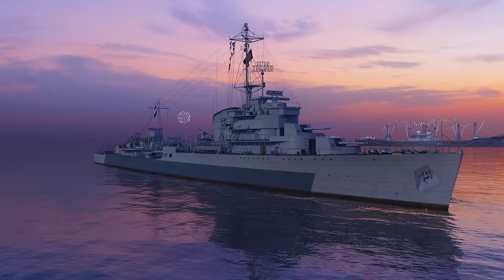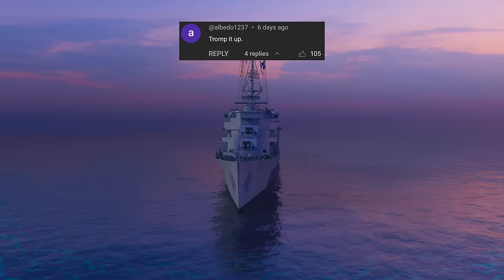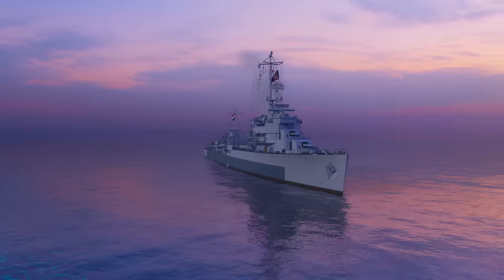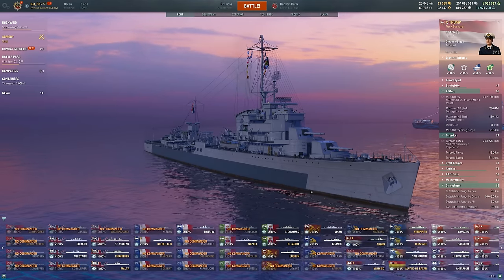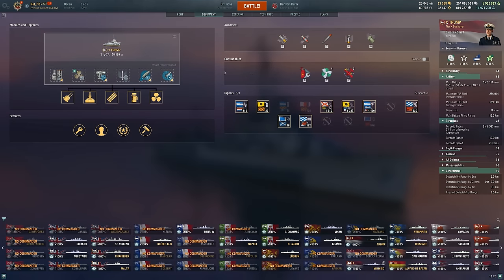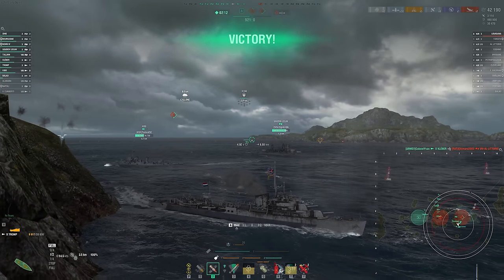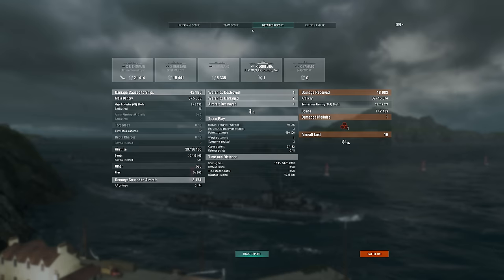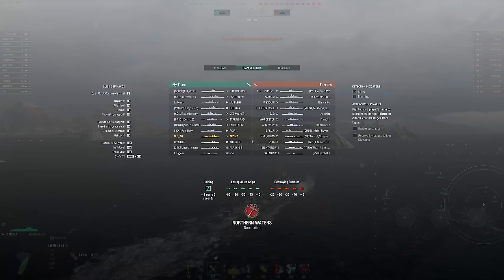The Dutch Meme Destroyer - Tromp Ship Request